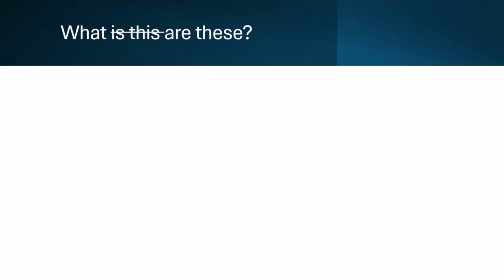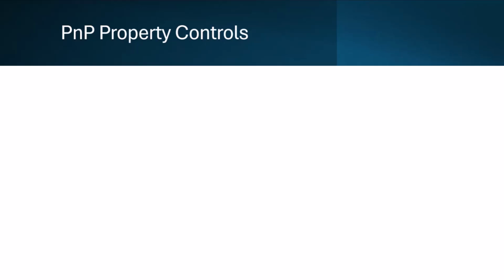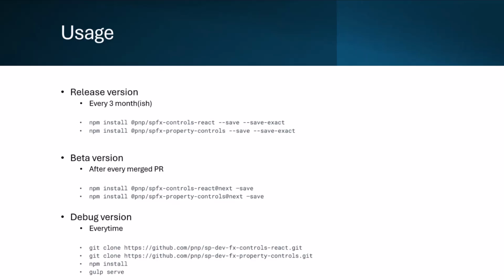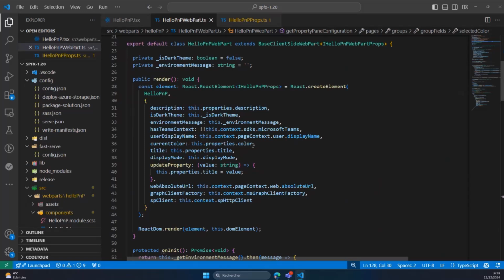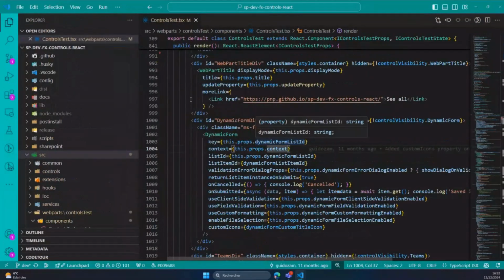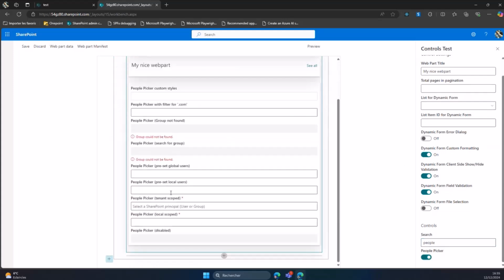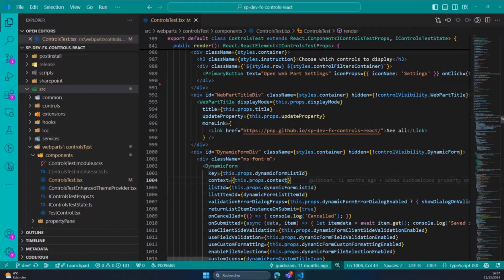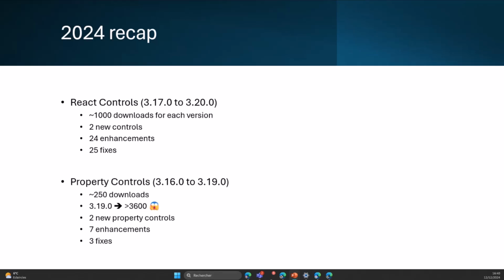Introduction to PnP Reusable React Controls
📺 Learn how to leverage PnP Reusable React Controls for your SharePoint Framework (SPFx) solutions! This demo highlights how these powerful controls simplify SPFx development and improve user experience with reusable components.

📽️ This demo is from the Viva Connections and SharePoint Framework community call on December 12, 2024